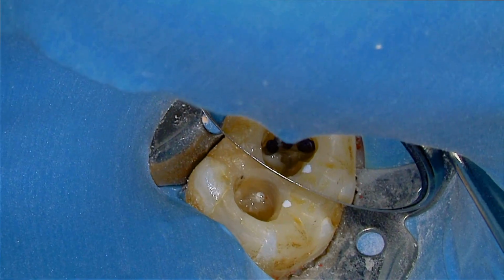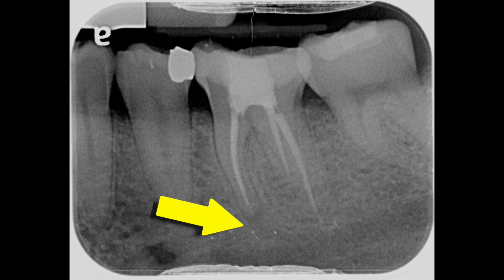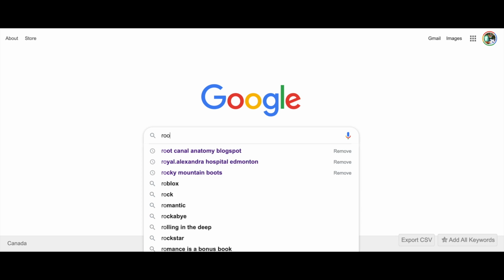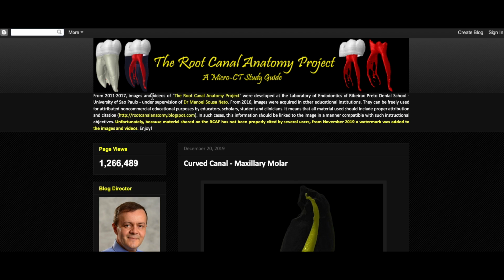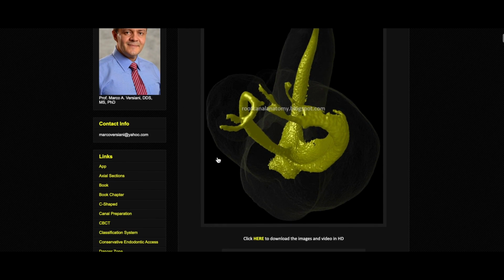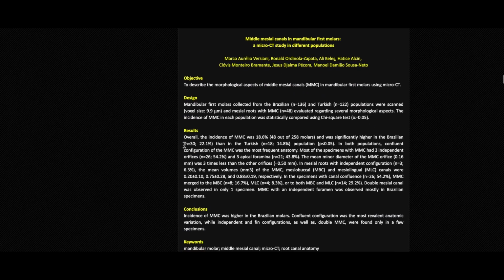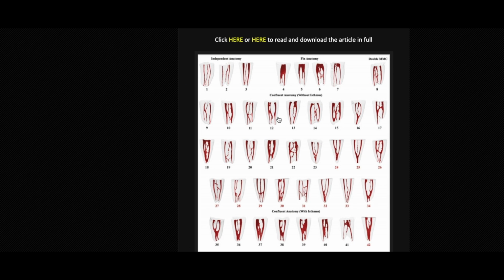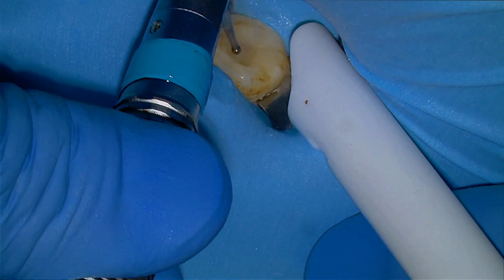How to Retreat a Mandibular Molar (Limited to the Mesial Root)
Root Canal Failure - Mandibular Molar (Middle Mesial Canal).  I wanted to publish this mesial root failure to highlight the importance of searching for the middle mesial canal.

Bobby initially presented with tooth #36 (necrotic w/ symptomatic apical periodontitis).  We completed the case 12 months ago - and - he returned with symptoms to #36.  After reviewing the periapical radiograph, we elected to retreat only the mesial root as there was an obvious rarefaction (big word.  LOL).  Watch as I review the some of the techniques I was taught about retreatment.  I didn't need to use chloroform in this case as several years ago, I watched Stephen Buchanan completing a retreatment. He talked about trying to complete as much of the retreat without a solvent as possible - I tend to agree with that.

-- LINKS --